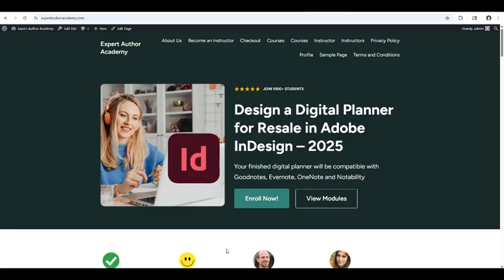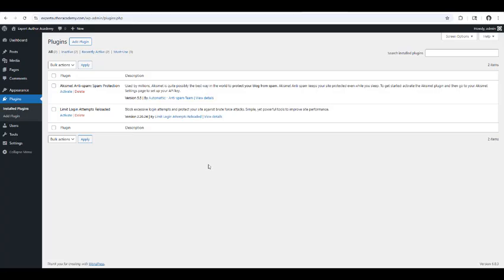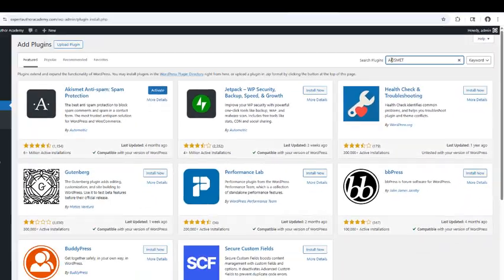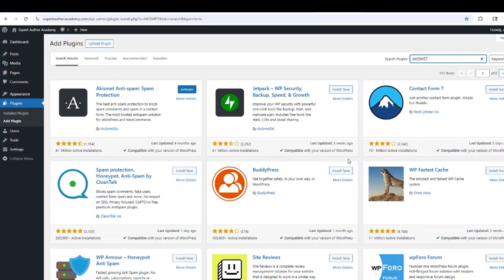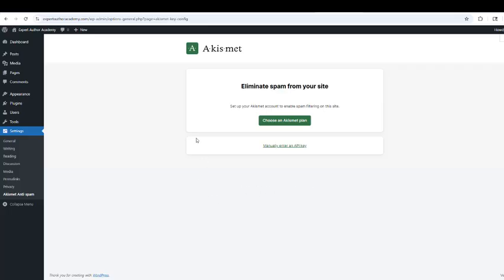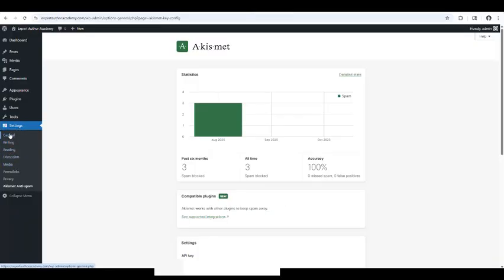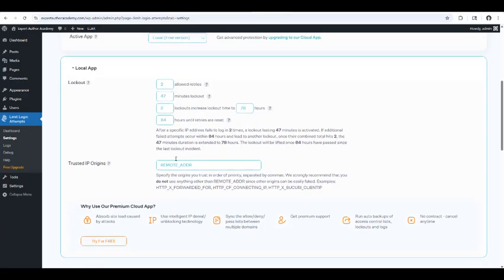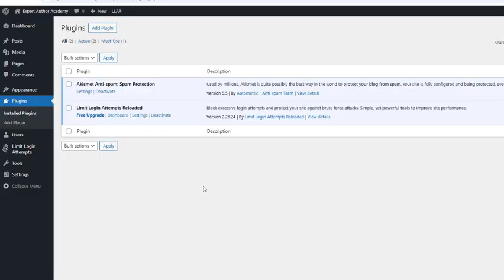Installing Minimum Security Plugins